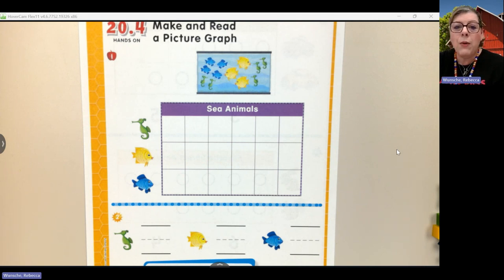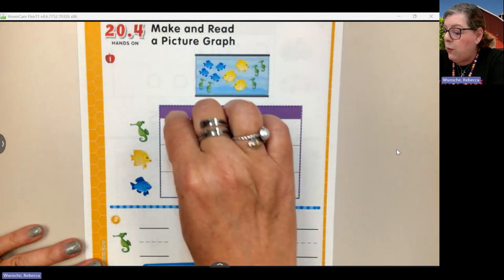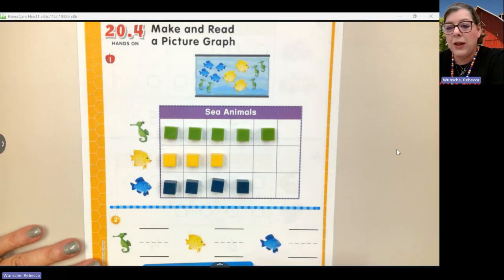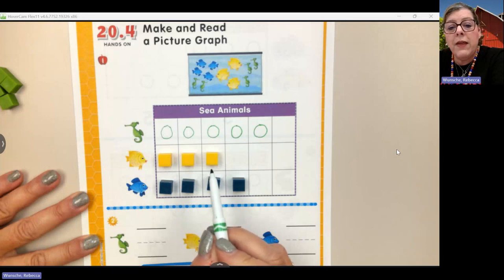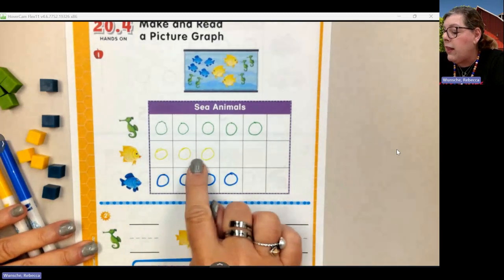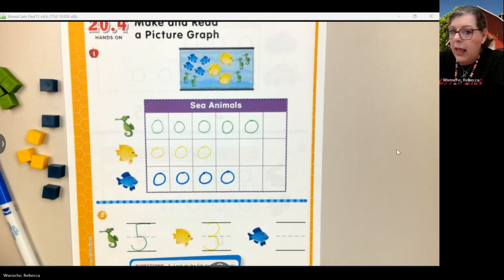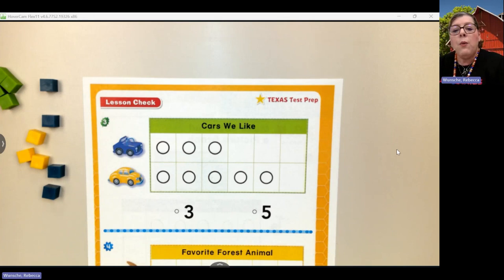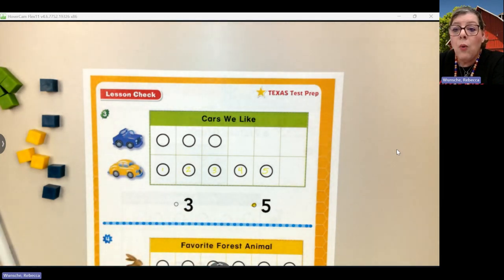Q4.1 Data Analysis - Graphing (K.8B)